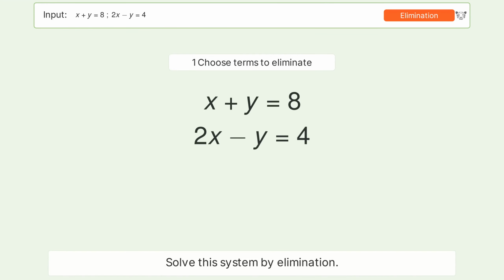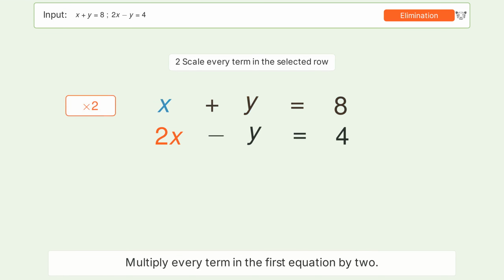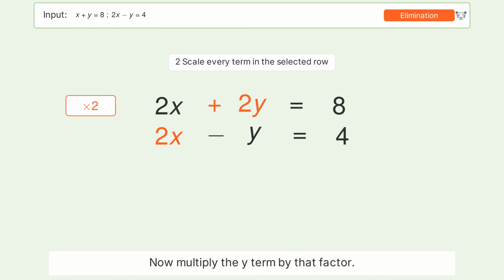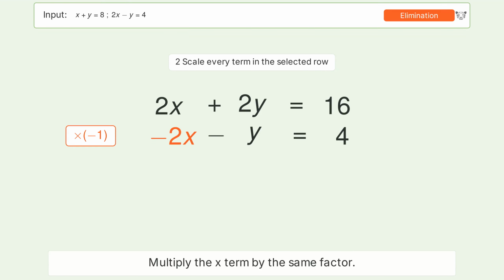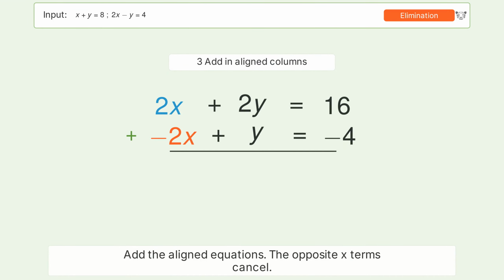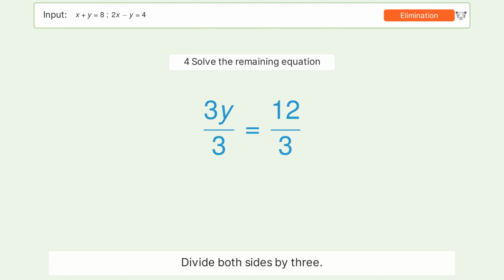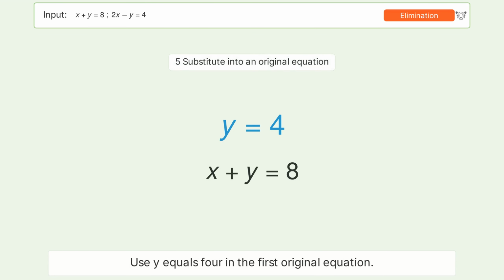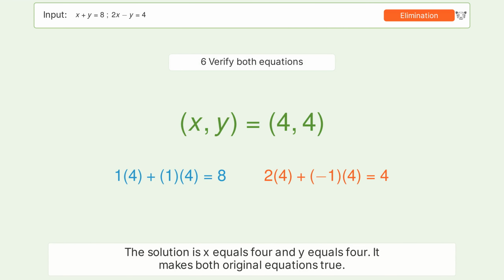Solve system of equations x+y=8;2x-y=4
Step-by-step solution for the system of equations x+y=8;2x-y=4. Find the values of both unknowns with Tiger Algebra.